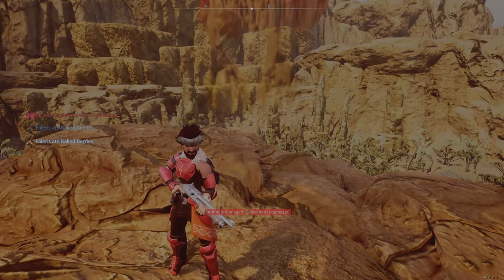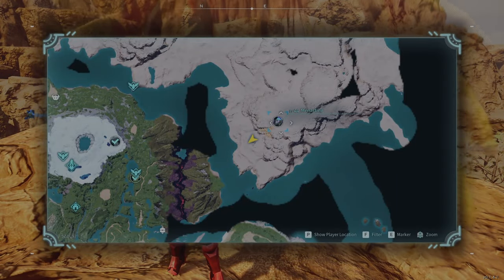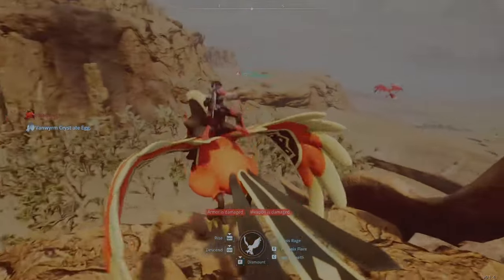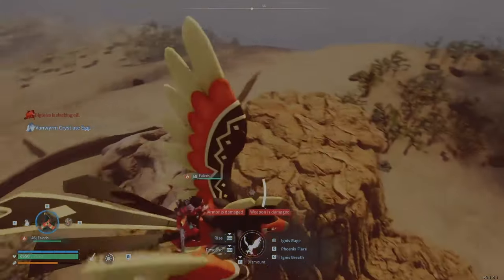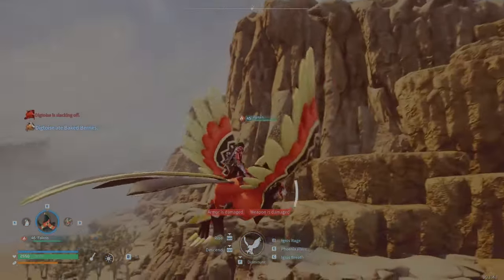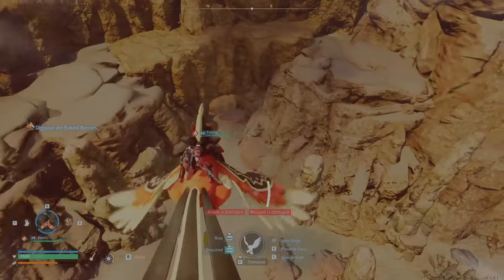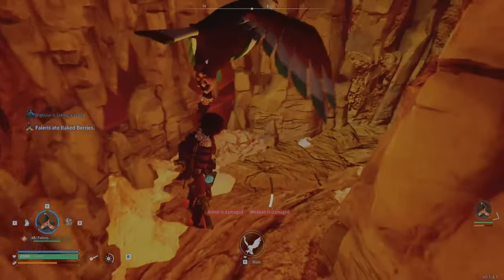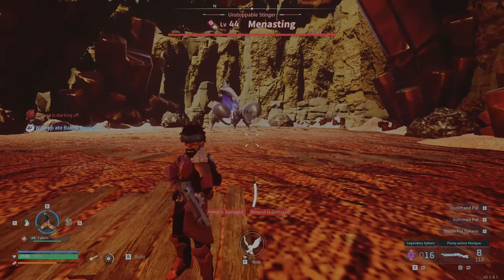Palworld: Alpha Menacing Boss - Location Guide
Palworld: Alpha Menasting Boss - Location & Capture Guide

Description:

Seek out the ferocious Alpha Menacing in Palworld! This guide reveals its location and provides strategies to capture this powerful boss. Learn how to encounter the Alpha Menacing and emerge victorious, adding this formidable pal to your collection! Watch now and conquer the challenges of Palworld!